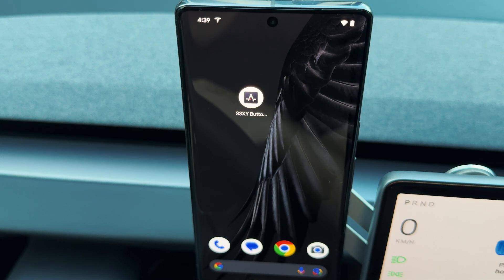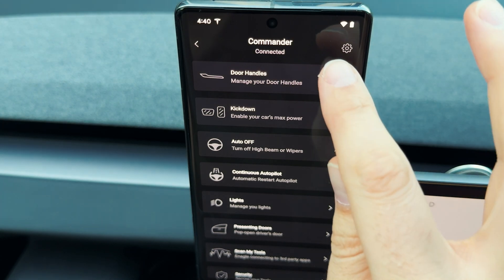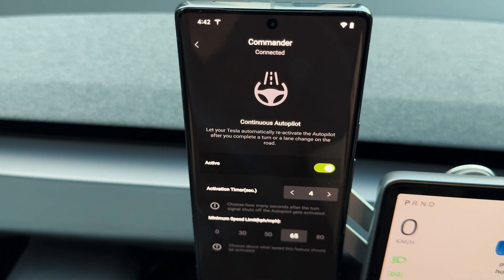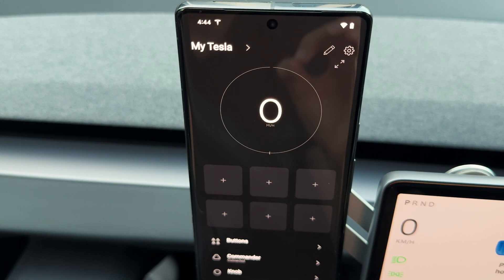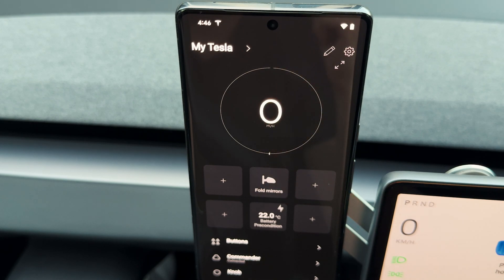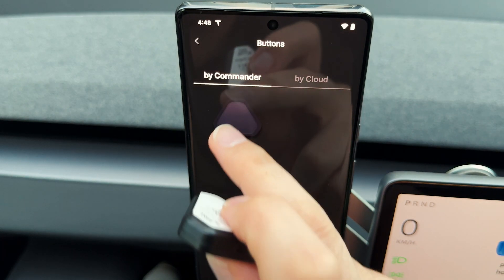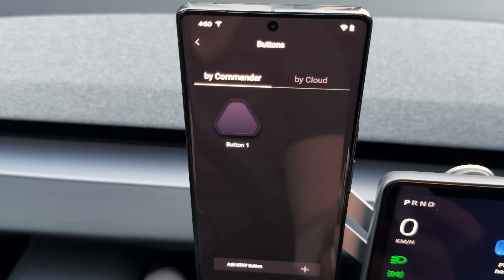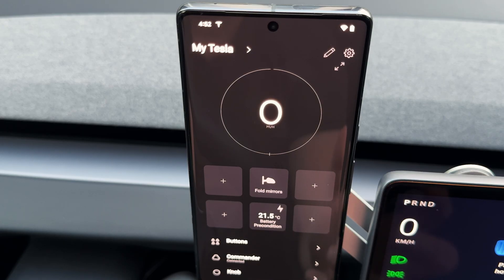NEW S3XY App | Full Walkthrough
We've turned our S3XU app into the most brilliant utility app for all Tesla users!

You can use it as a Dashboard, look at your car stats, assign shortcuts, enable unique Smart Actions, and pair your physical S3XY buttons and Knob to it.

And this is only the beginning! Our app will get better with time, just like wine. :)